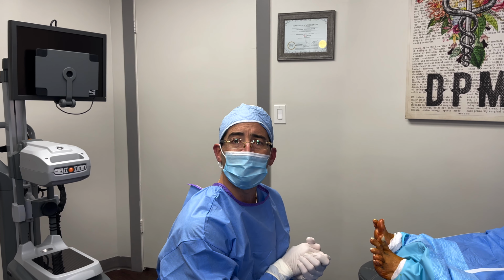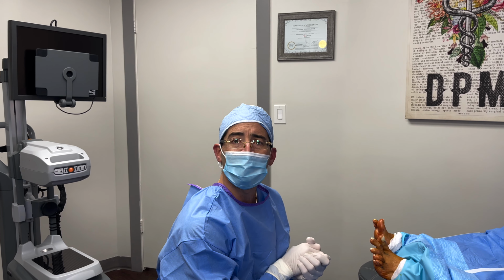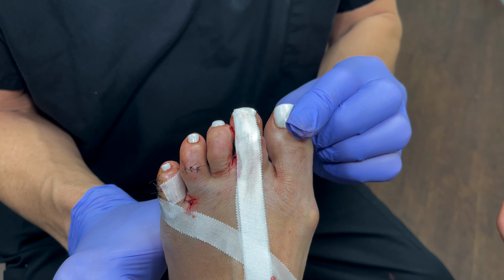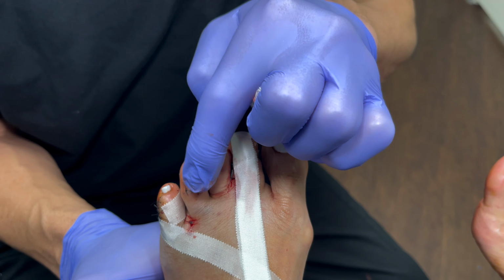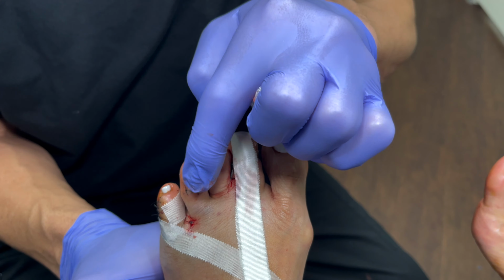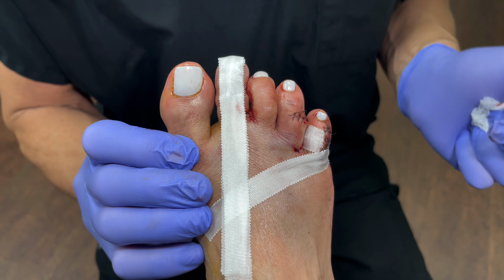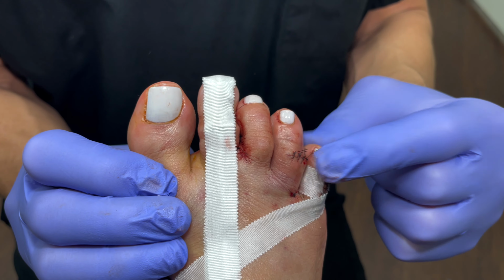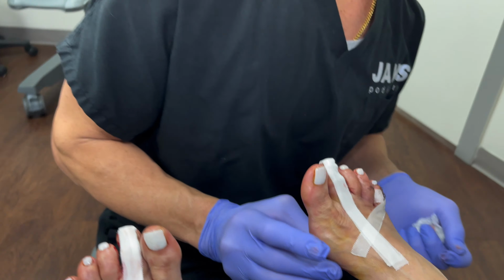NON INVASIVE TOE SHORTENING SURGERY (AND MORE)